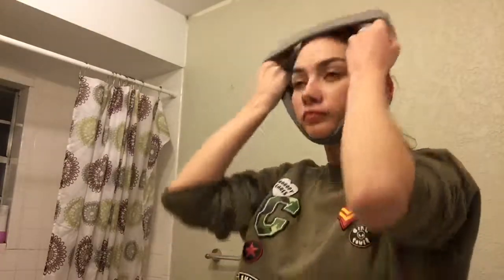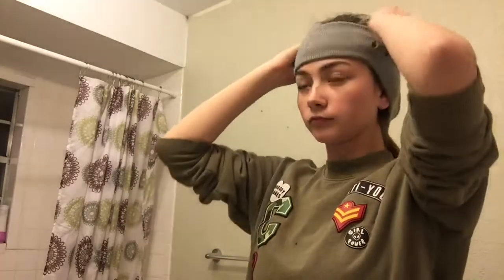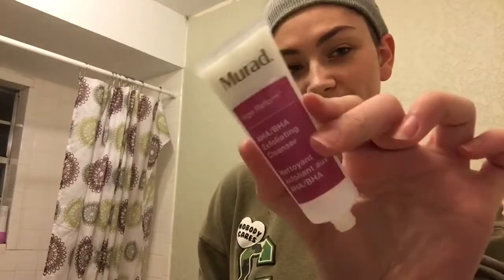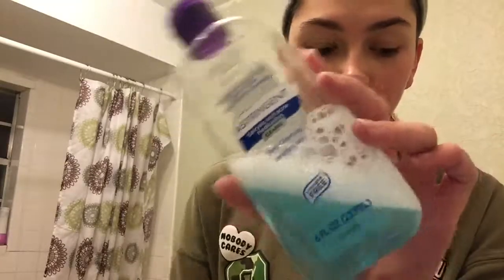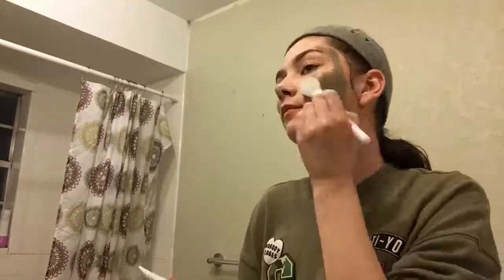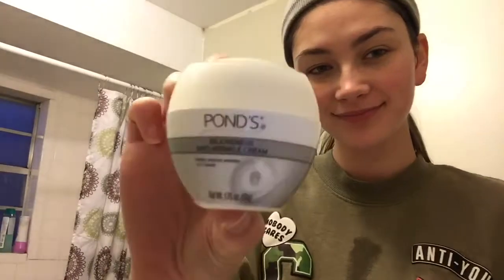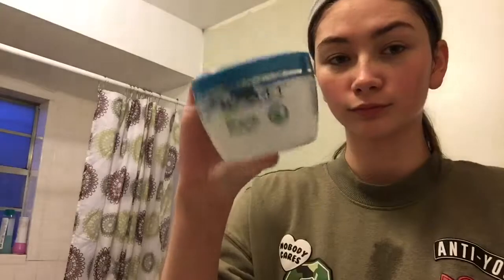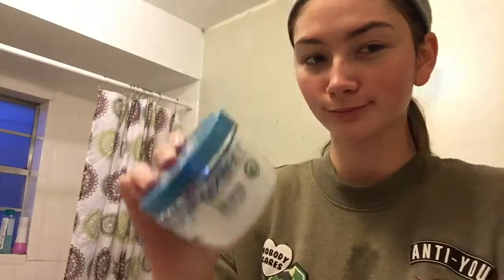My Skincare Routine!!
- I do not claim any music in this video(: